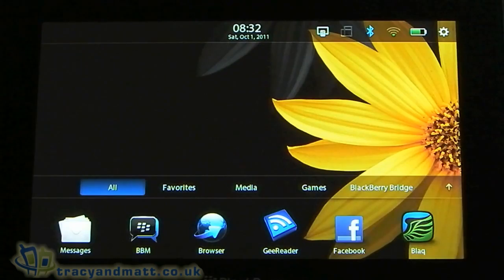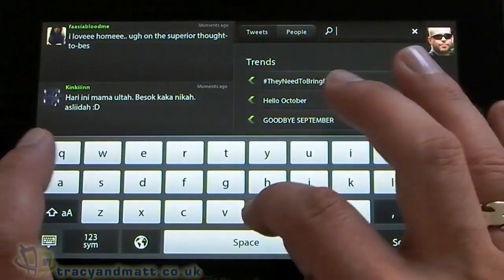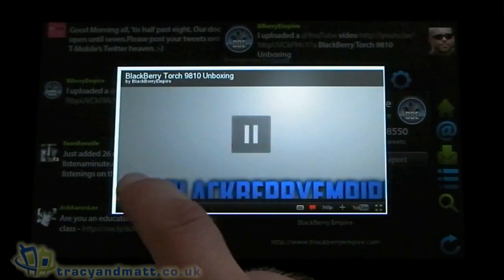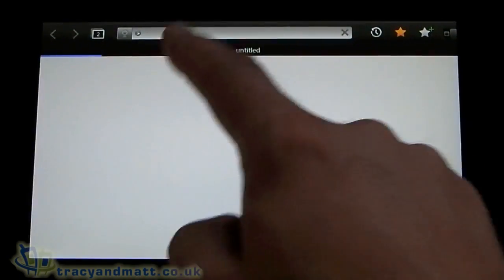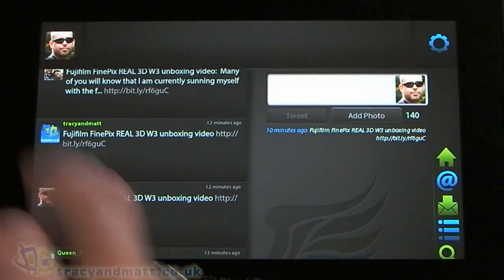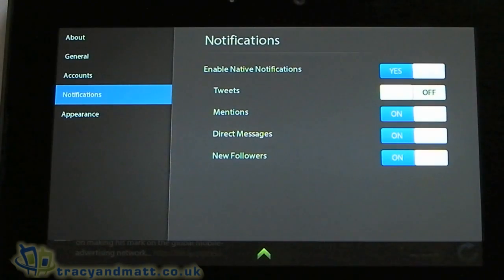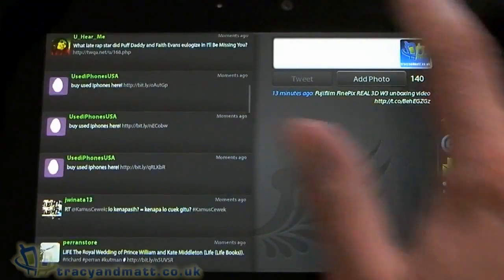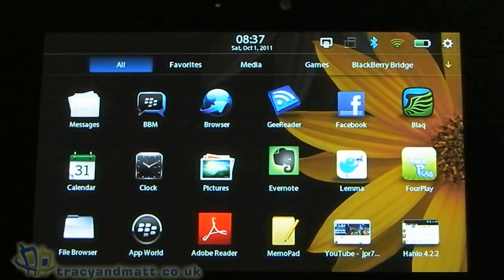Blaq for BlackBerry PlayBook - Video Demo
James checks out the latest version of Blaq on the BlackBerry PlayBook